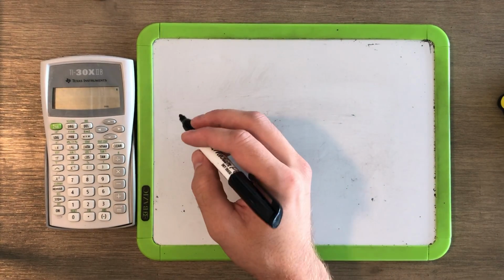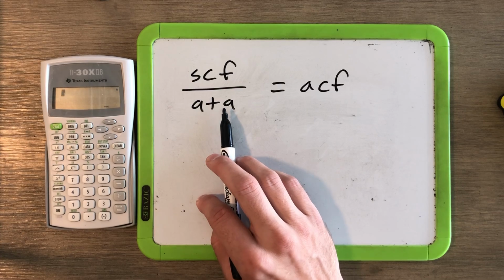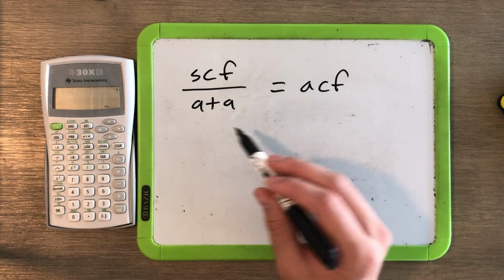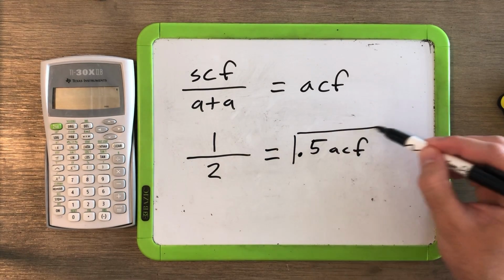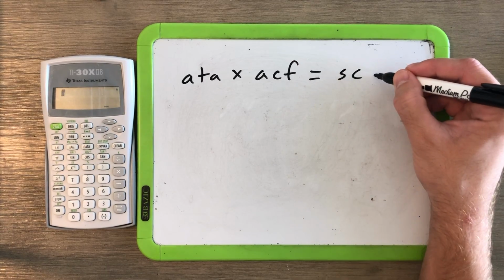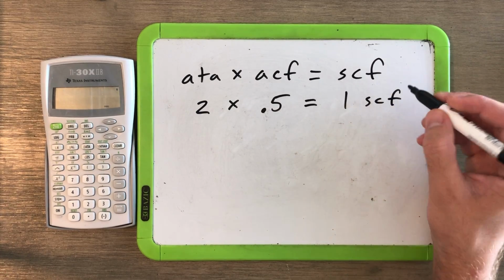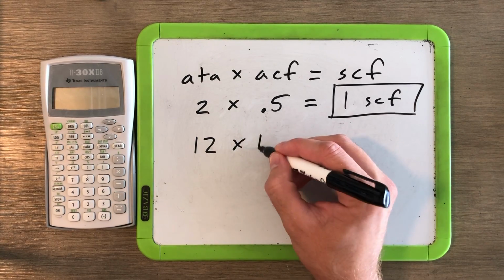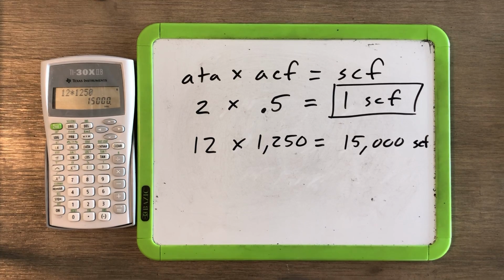SCF to ACF 10:16